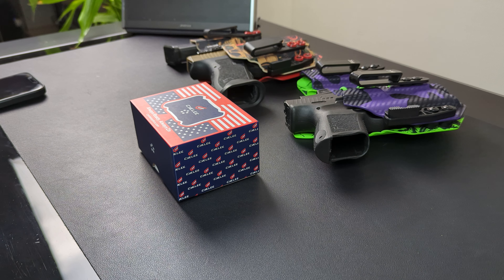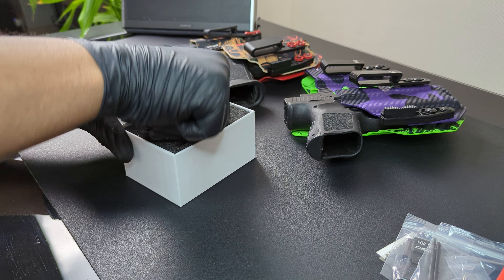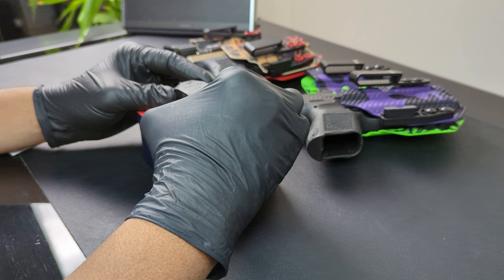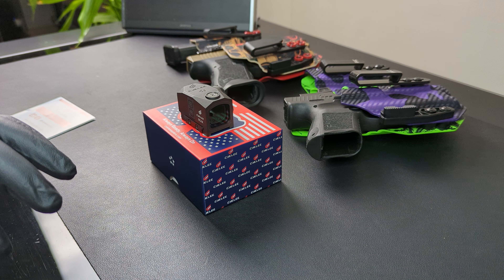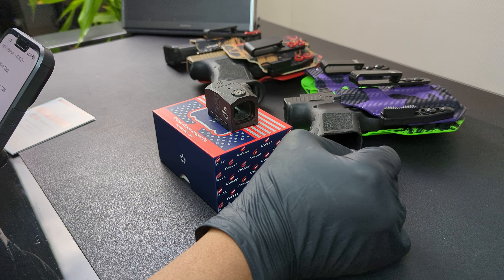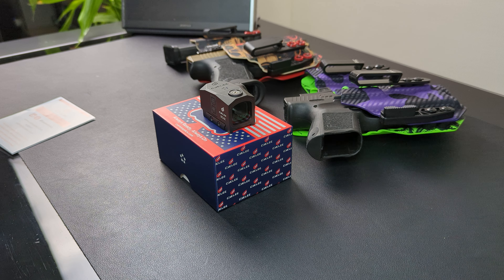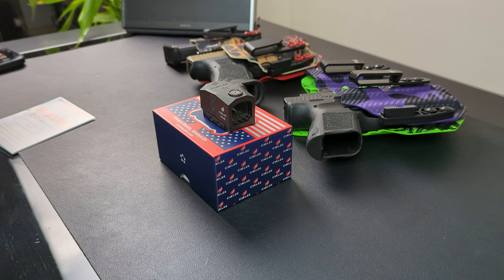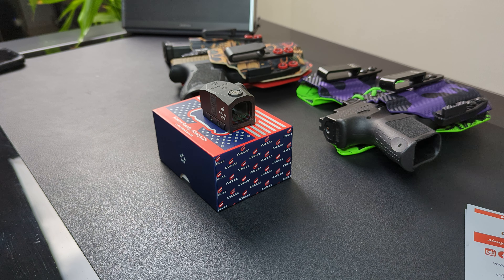Unboxing a Cyelee Bear Closed Emitter Optic! First Impressions.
Cyelee Shake Awake Red Dot Sight 3 MOA, Closed Emitter Sight with Adapter Plates for Glock MOS and RMR Footprint- Bear